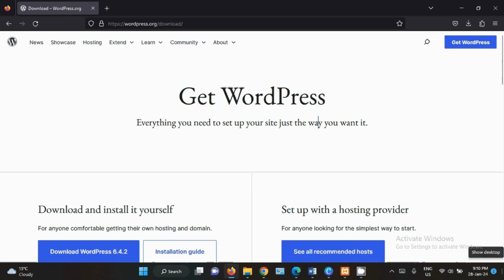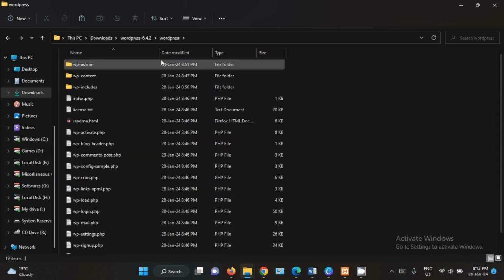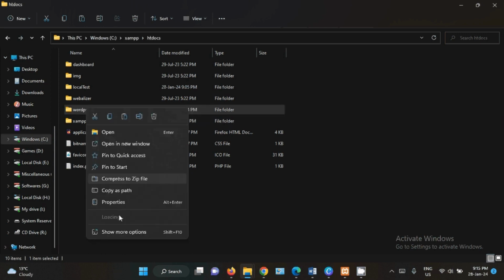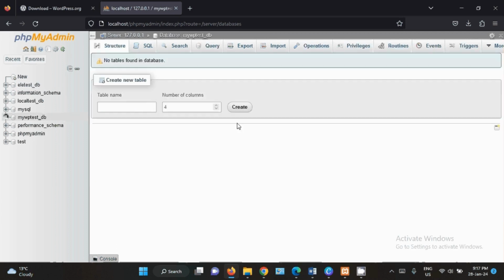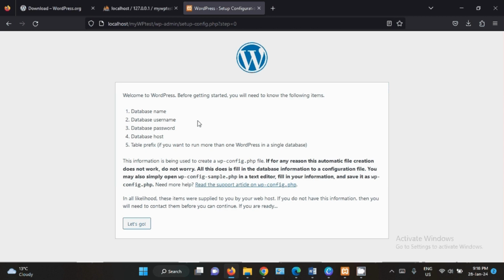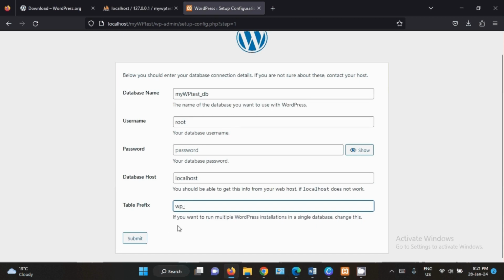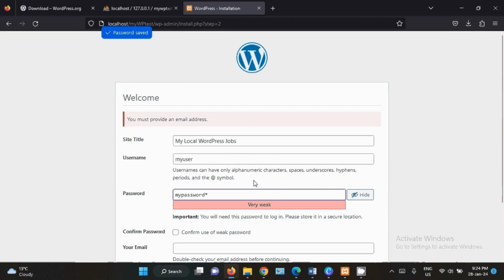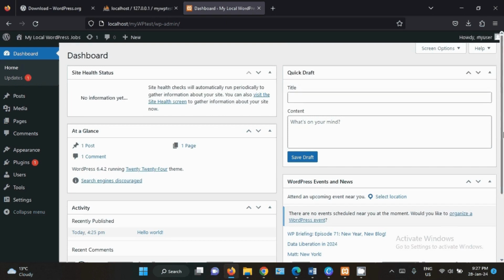WordPress Installation on XAMPP / Local Host - A step wise guide for beginners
In this video, you will learn how to install WordPress on a localhost i.e. XAMPP server. This is the way by which we use WordPress and create blogs using offline servers.
The steps are very basic and simple. The tutorial is easy to understand. localhost wordpress website help the beginners to do experiments and practice what they learn about wordpress.